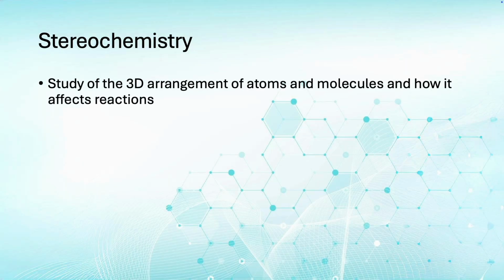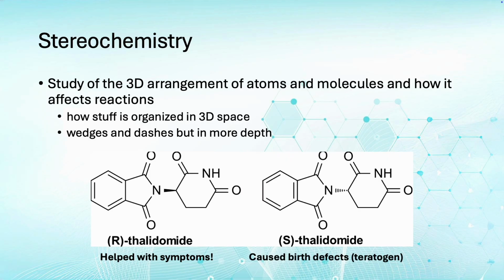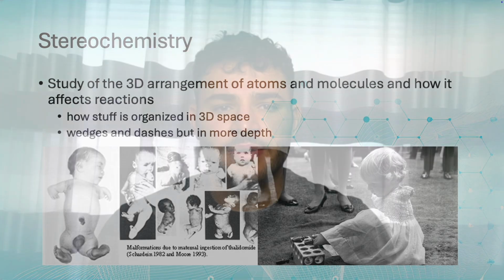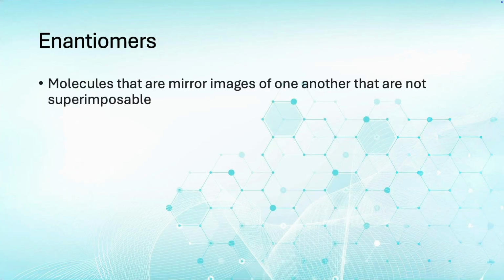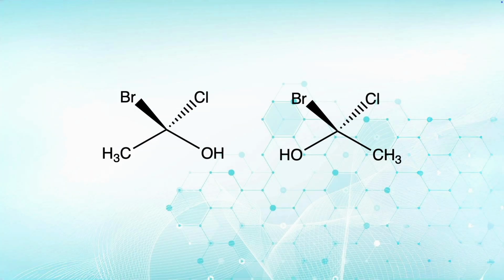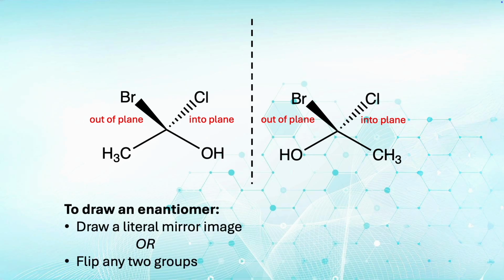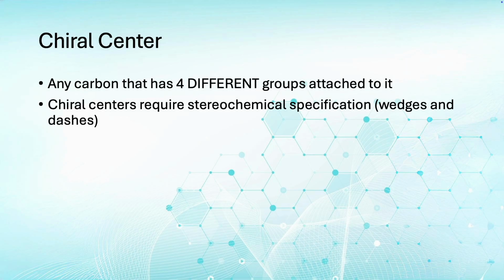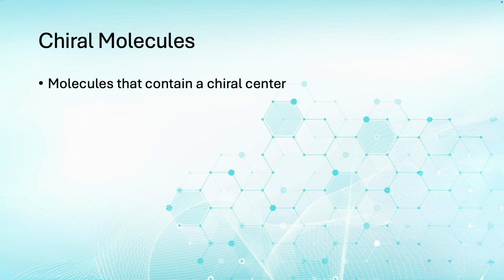Organic Chemistry Unit 5 - Chirality and Enantiomers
This course references material, lessons, and concepts from the following sources:
(1)
(2)
(3)
This video introduces chirality and enantiomers, explaining that enantiomers are non-superimposable mirror images of each other. It uses the example of thalidomide to highlight the importance of stereochemistry in organic chemistry and how incorrect stereochemical configurations can have serious consequences. The video defines a chiral center as a carbon attached to four different groups, and emphasizes the role of chirality in distinguishing molecules that are otherwise identical.